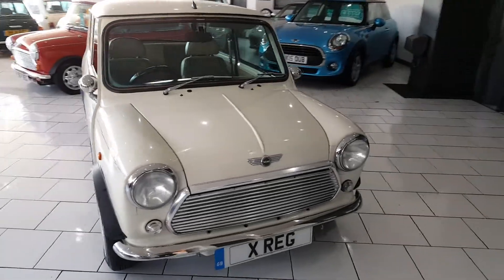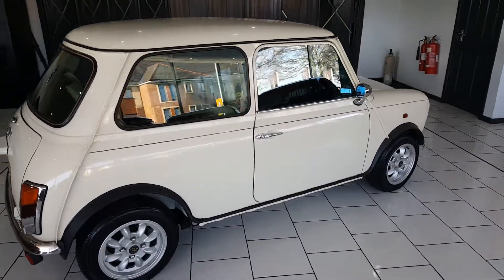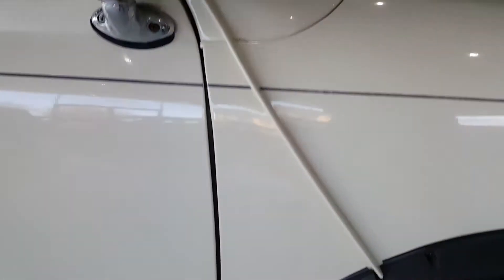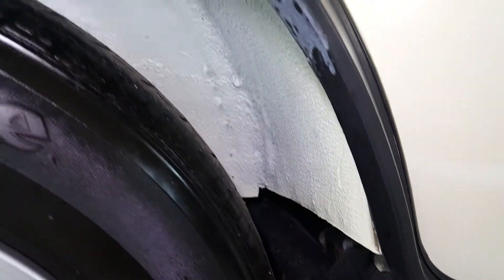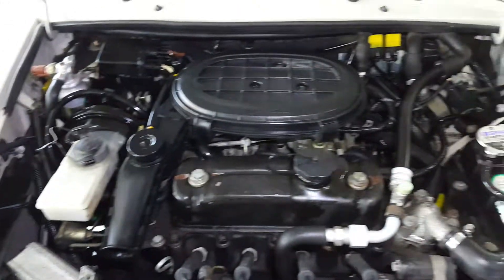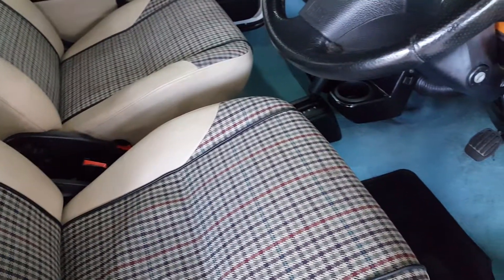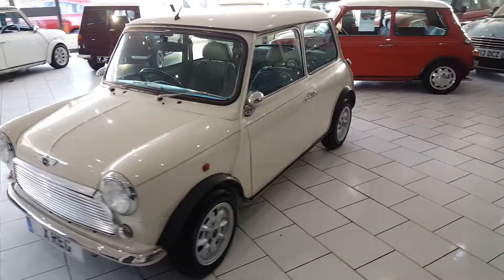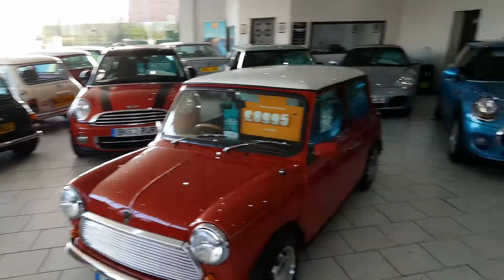2000 ROVER MINI MAYFAIR BALMORAL